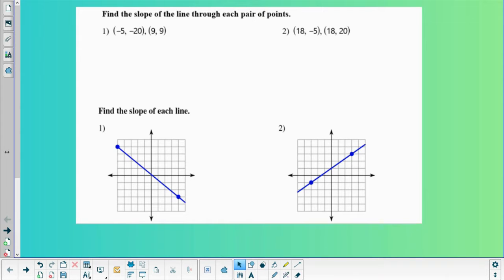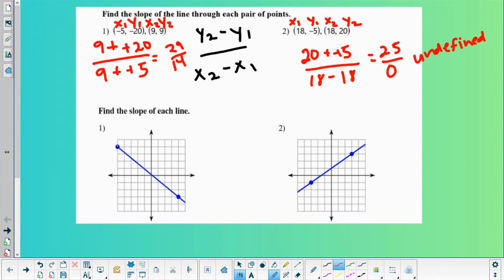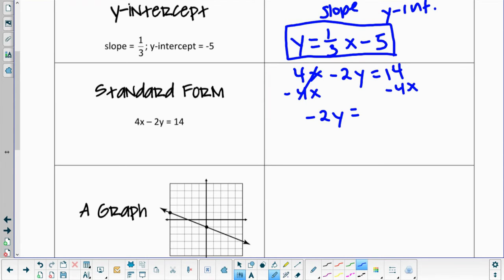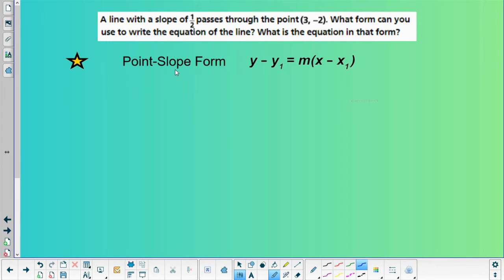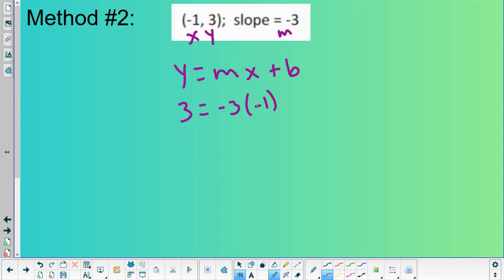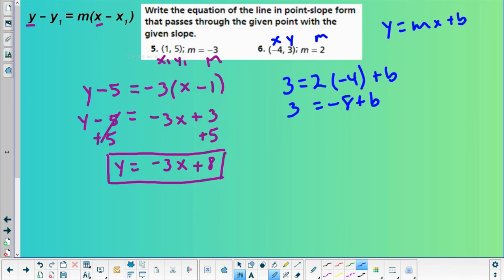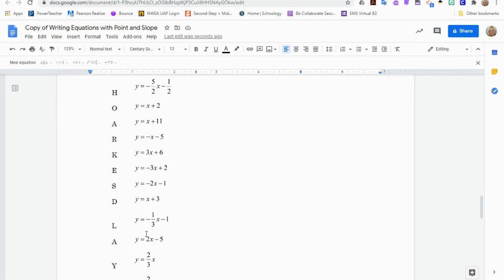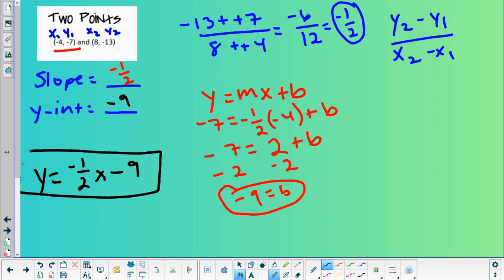Algebra 2.2 Point-Slope Form